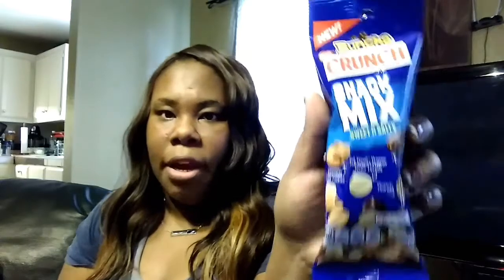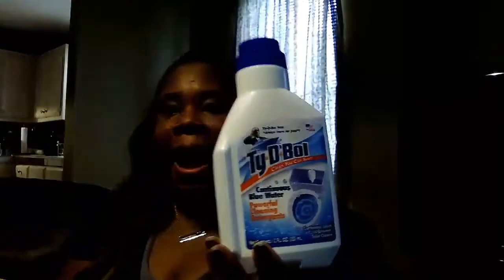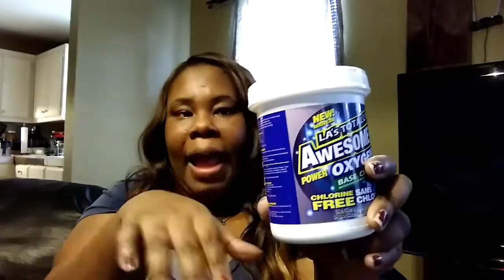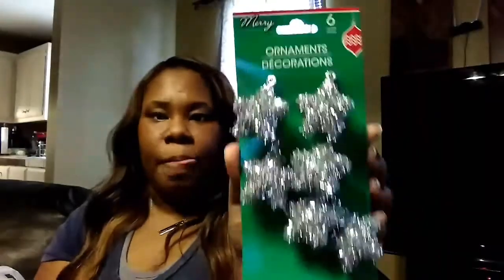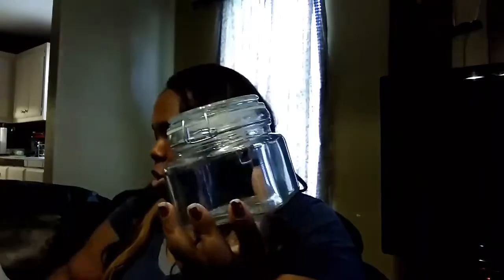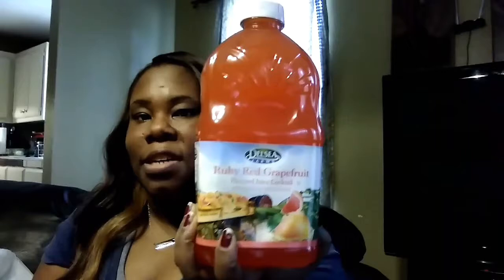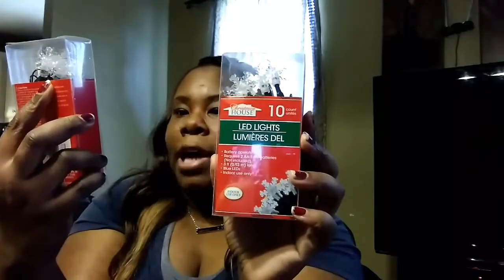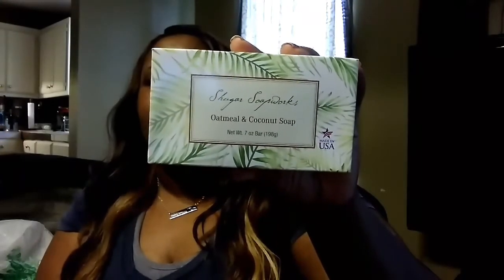Part 1. New Items At The Dollar Tree🍃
So I feel like The Dollar Tree has literally become my second home because I live in that store for not everything but for product I've noticed and Used you all know if I spend my coins on it it's absolutely worth it I hope you all enjoy this Vlog and I hope to see you soon with Part 2 yes after I said I wasn't going back I actually did lol

Also if you're interested in buying in bulk at The Dollar tree they have Amazing products online and if you're like me I love checking out there Diy Stuff so head on over there

Later🙋 Lol